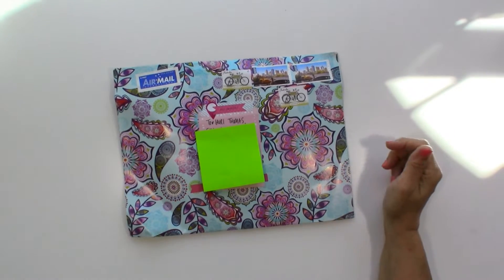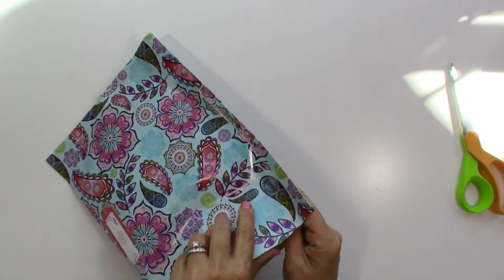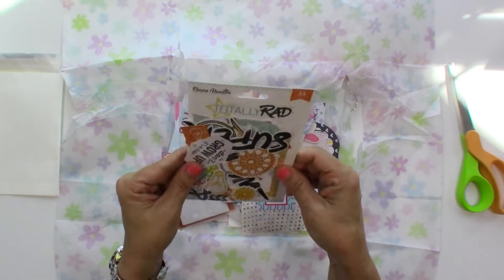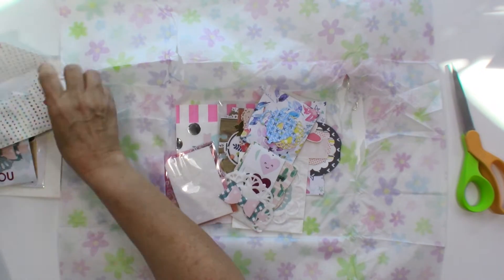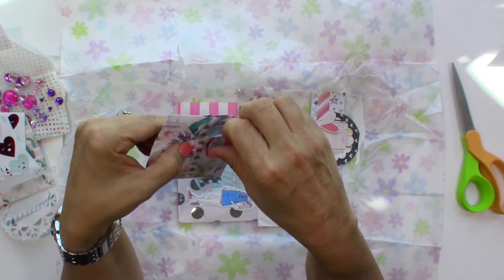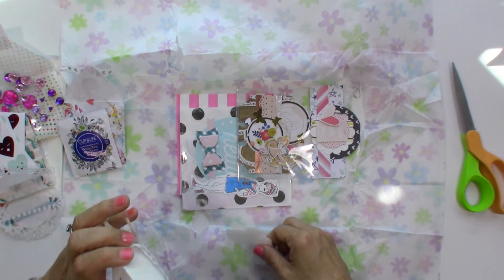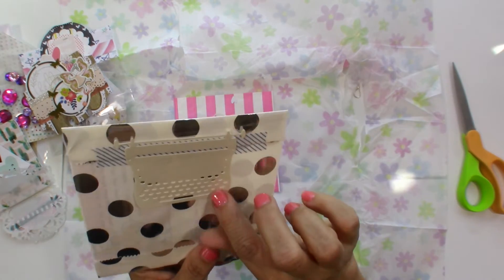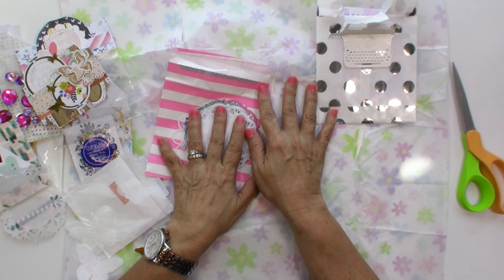Incoming Happy Mail from the AMAZING Lizzy Hill!